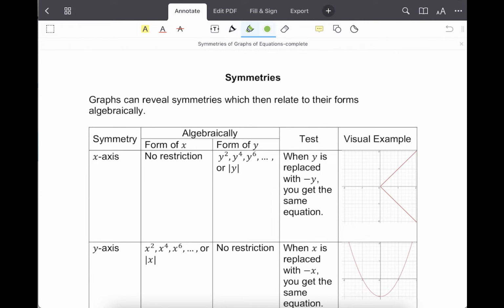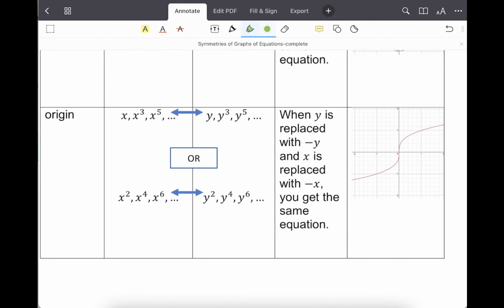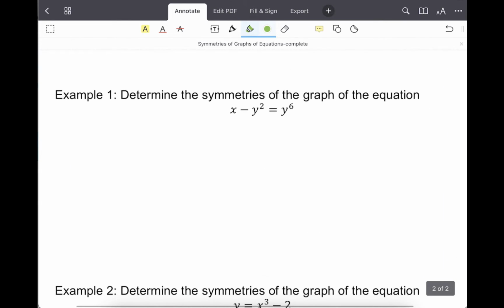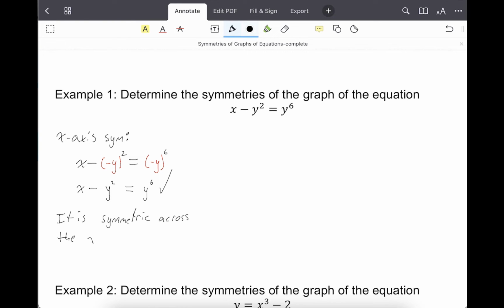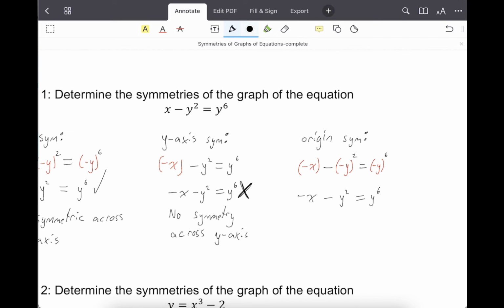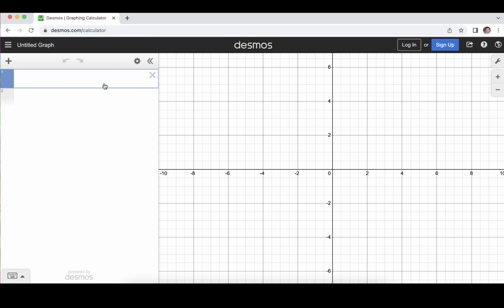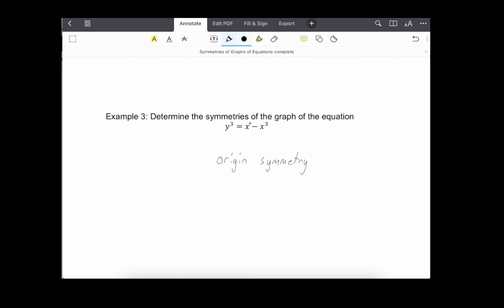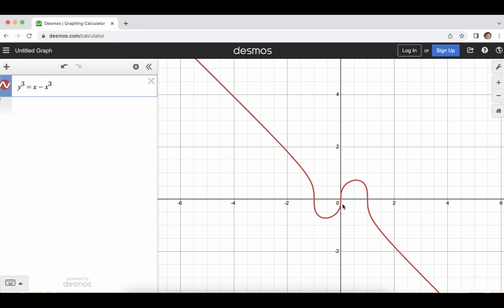Symmetries of Graphs of Equations